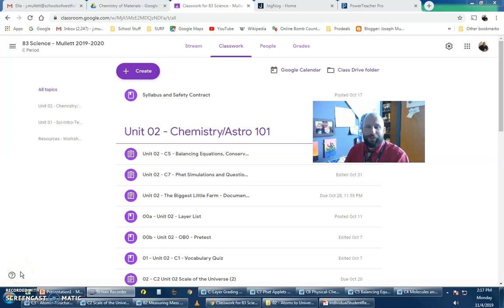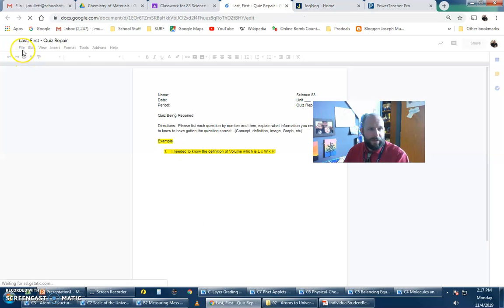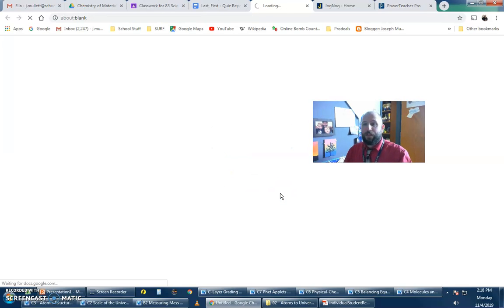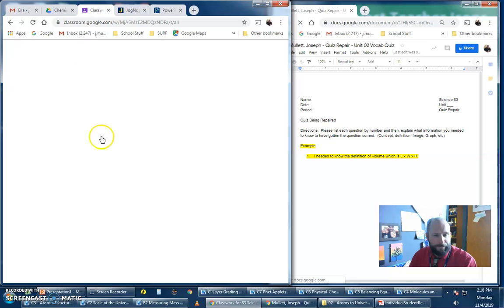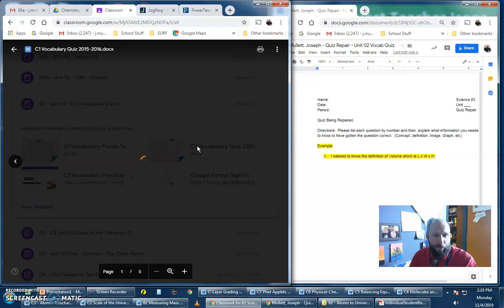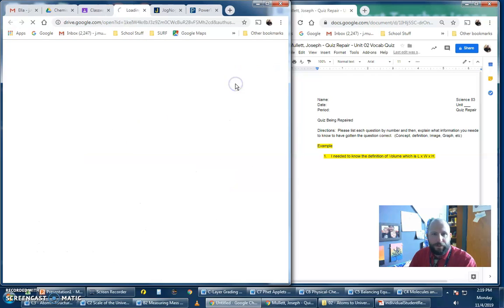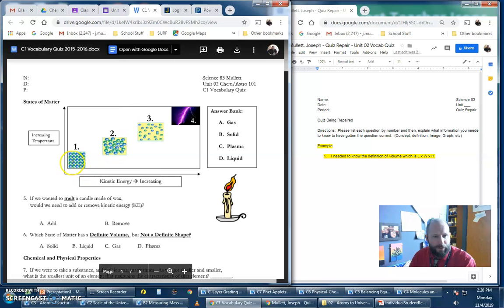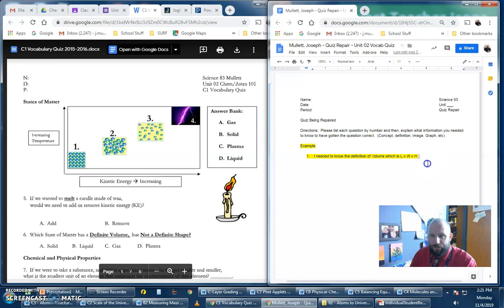Completing a Quiz Repair form